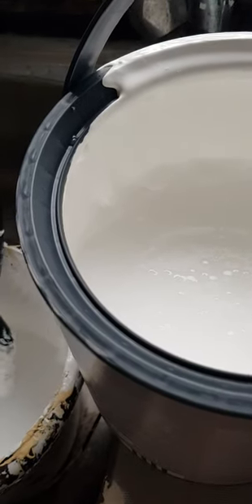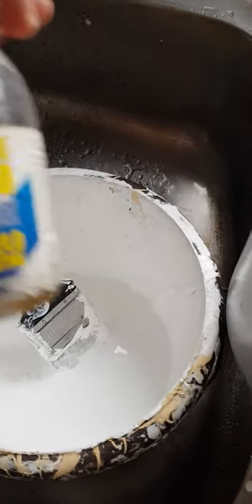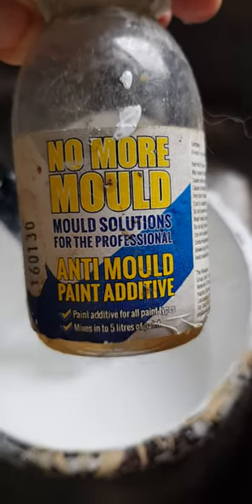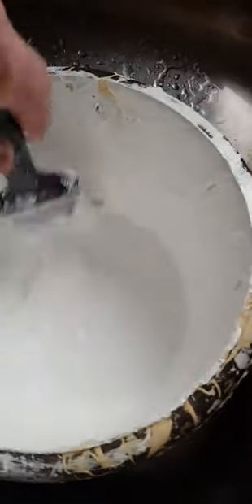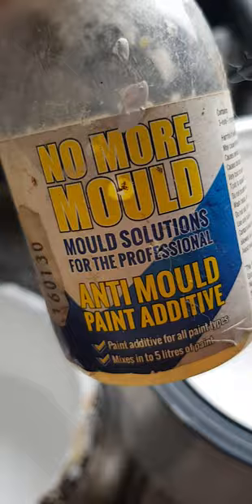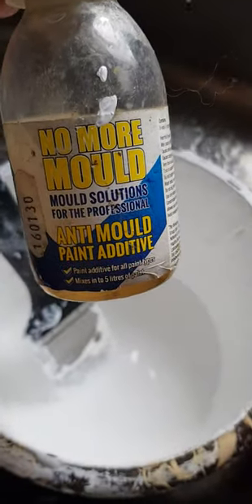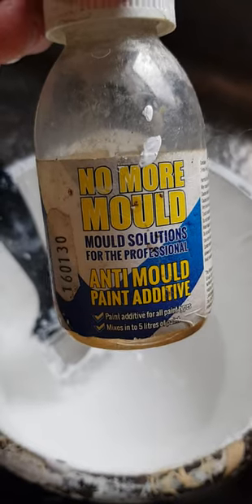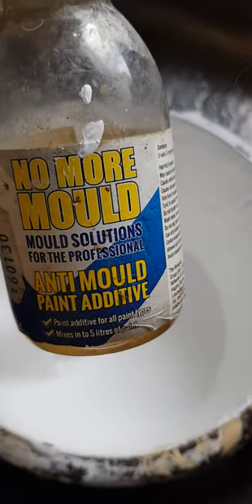ANTI MOULD PAINT ADDITIVE WITH THE KNOTMAN.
The knotman and Team leader Asher macCaddan MBE and Team assistant Sahara knite and Bg lee Watkins  Bone crusher Smith are on painting and decorating and put Anti mould liquid in to a white WILCO paint to use in walls and ceilings in a bathroom and kitchen.
The Anti mould  liquid  can help to stop mould  up to two years.
The green plant team girls lady Charlotte grey and lady Mary charteris and lottie moss and DJ jemma bolt DJ Sarah story and Keith brown Jason gooden Esquire and girlfriend alicia vikander and Phil agree..this is good to add to paint for a new look and fresh start.
Talking about  stately homes and  meeting up with melanie amato of south London and julie street of Essex and jo elliot and Roxy foster and the lost Angel Kendall oneil.